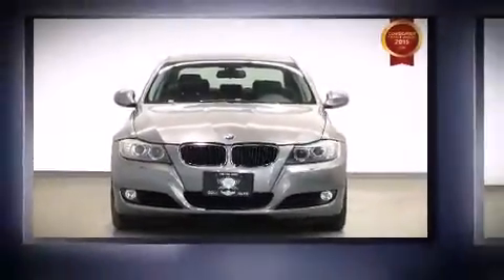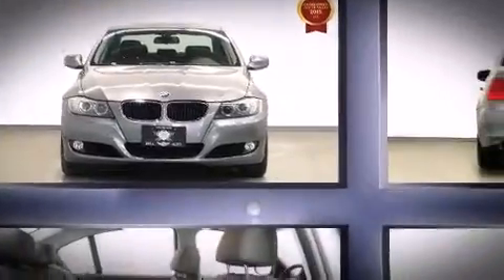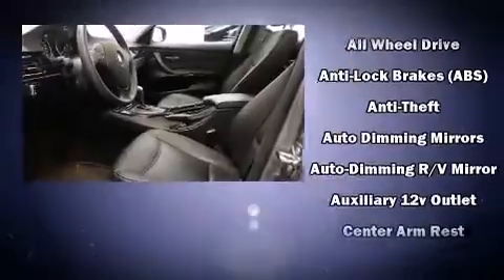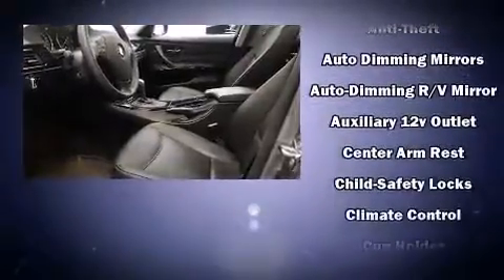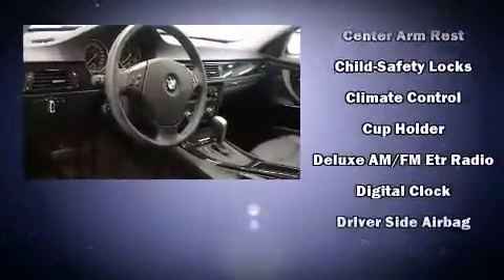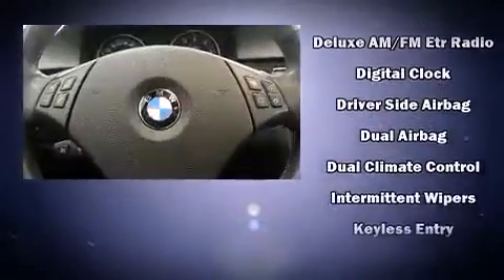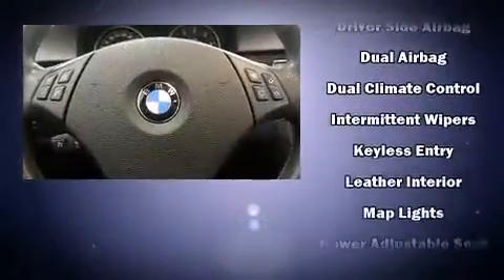2009 BMW 328 X DRIVE AWD SUNROOF LEATHER INT.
Step into the 2009 BMW 328i. This 4 door, 5 passenger sedan still has less than 120,000 kilometers! Smooth gearshifts are achieved thanks to the 3 liter 6 cylinder engine, and for added security, dynamic Stability Control supplements the drivetrain. BMW prioritized practicality, efficiency, and style by including: a trip computer, an automatic dimming rear-view mirror, heated seats, telescoping steering wheel, power moon roof, power door mirrors, and leather upholstery. With high intensity discharge headlights illuminating your path, you'll always appreciate maximum visibility. BMW ensures the safety and security of its passengers with equipment such as: dual front impact airbags, front SIDE impact airbags, traction control, brake assist, anti-whiplash front head restraints, a security system, and 4 wheel disc brakes with ABS. Sophisticated all wheel drive technology maintains a firm grip on the road. We know that you have high expectations, and we enjoy the challenge of meeting and exceeding them! Please don't hesitate to give us a call.